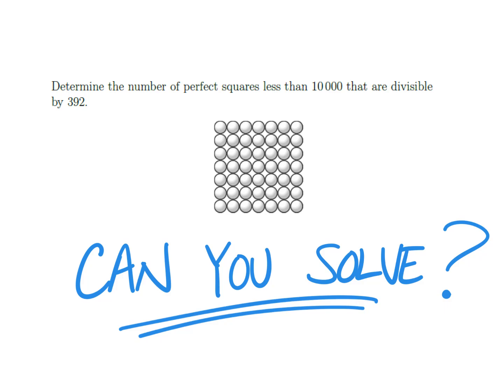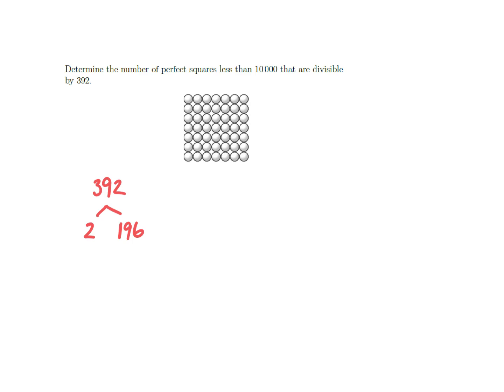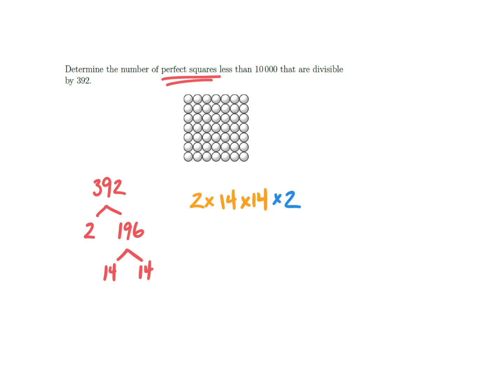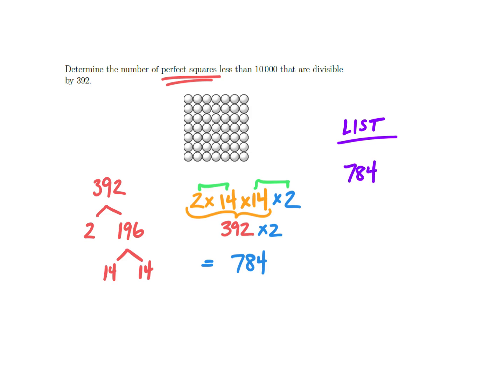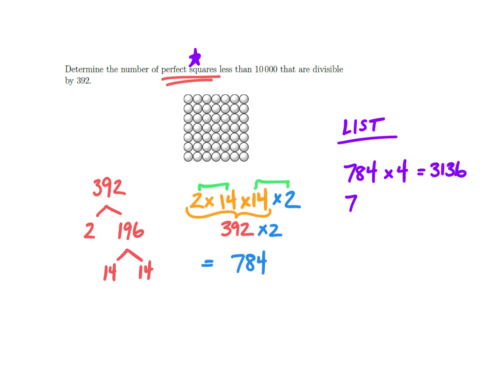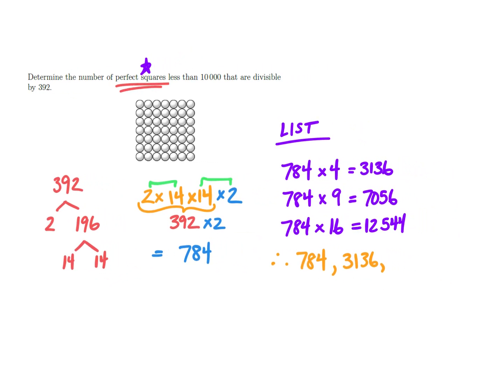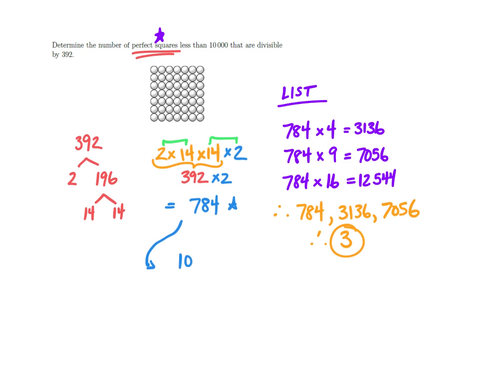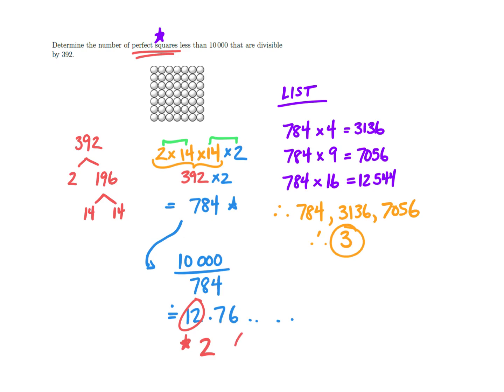Math Contest / Can you Solve???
This problem deals with Perfect Squares.  Can you solve?